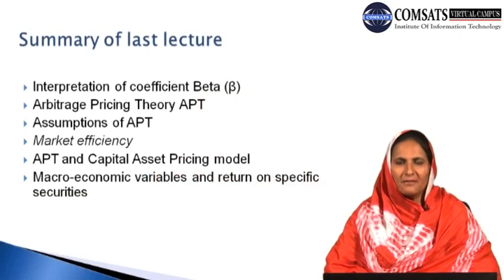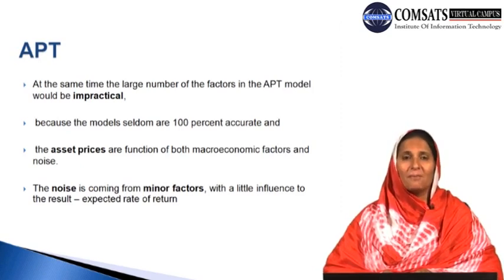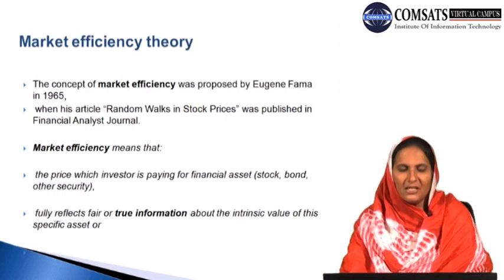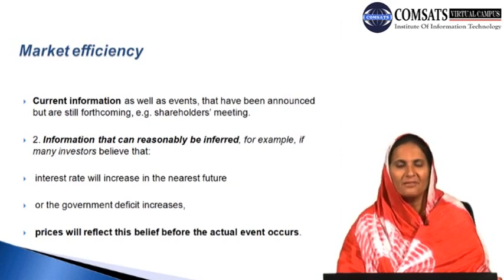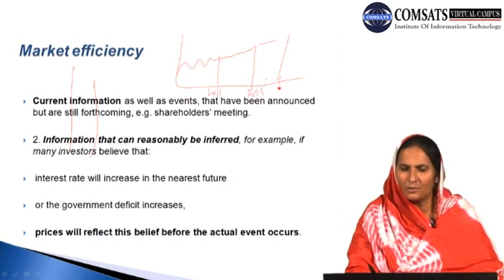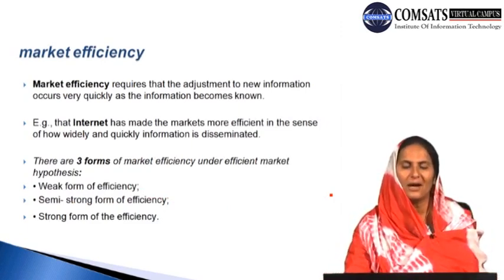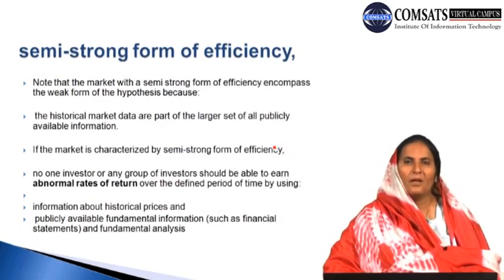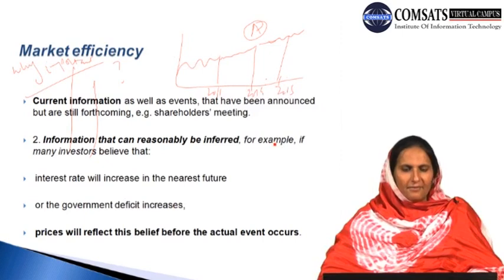Interpretation of coefficient Beta (β) MGT531 LECTURE in Hindi Urdu 14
beta regression interpretation,
unstandardized beta vs standardized beta,
what is β in regression,
interpreting negative beta coefficients in multiple regression,
what is beta 0 in regression,
beta coefficient regression formula,
econometrics interpreting coefficients,
regression coefficient example,